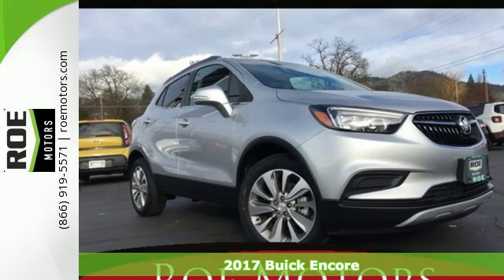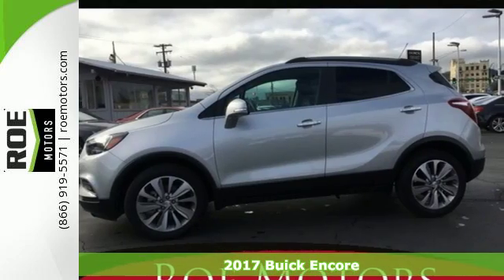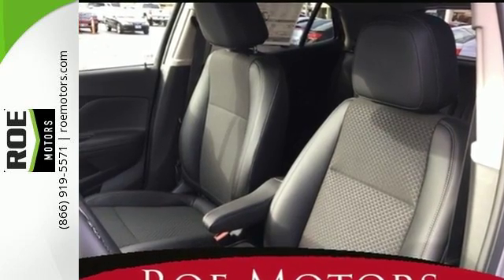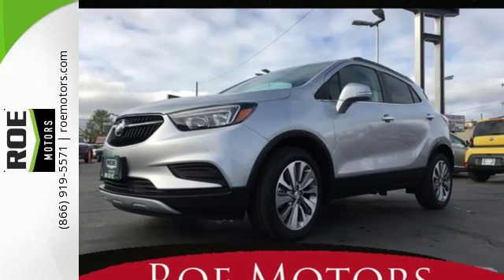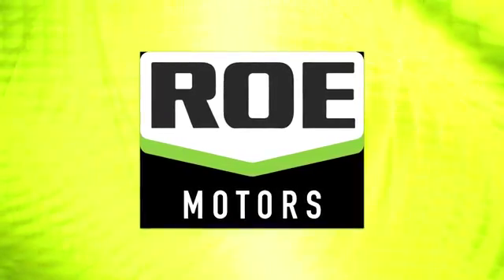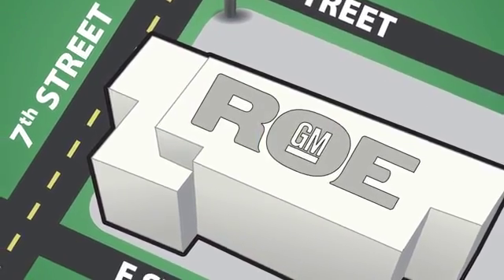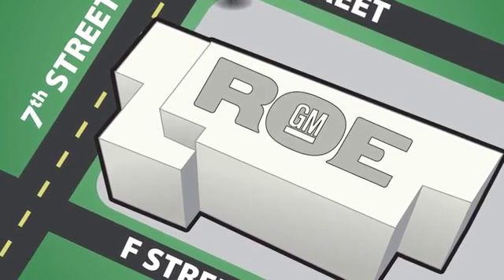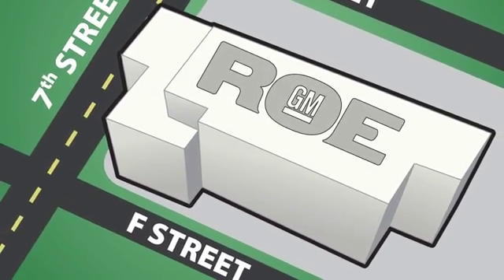2017 Buick Encore Medford OR Grants Pass, OR BH47120 - SOLD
Year: 2017
Make: Buick
Model: Encore
Trim: Preferred
Engine: ECOTEC 1.4L I4 SMPI DOHC Turbocharged VVT
Transmission: 6-Speed Automatic Electronic with Overdrive
Color: Silver
Interior: Afn Ebony
Stock #: BH47120
VIN: KL4CJASB5HB022908
CELEBRATE THE NEW YEAR SAVINGS EVENT! Roe Motors is pleased to offer this 2017 Buick Encore Preferred Quicksilver Metallic. Preferred Quicksilver Metallic ECOTEC 1.4L I4 SMPI DOHC Turbocharged VVT 33/25 Highway/City MPGbrbrRoe Motors 2016 was recently honored by being Better Business Bureau Business of the Year for the State of Oregon !!! Roe Motors has been a trusted, family owned business in the Rogue Valley for over 34 years. We are dedicated to supporting our community and providing outstanding customer service.

Address:
201 NE 7th Street